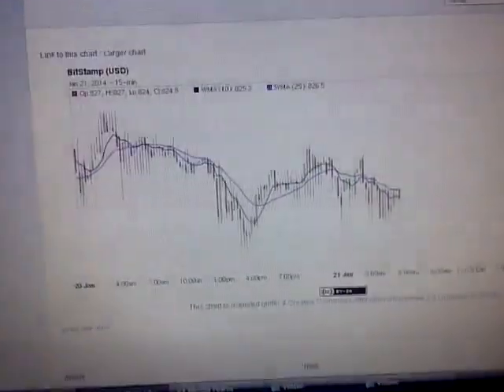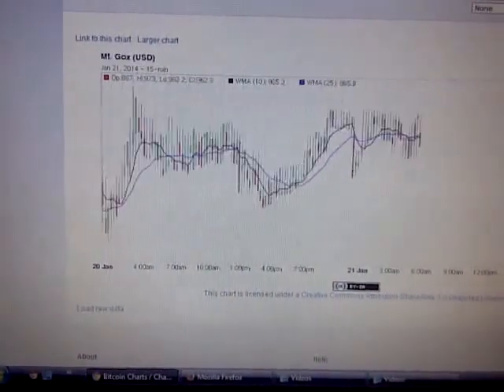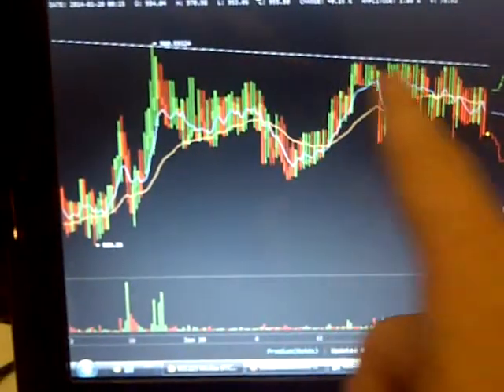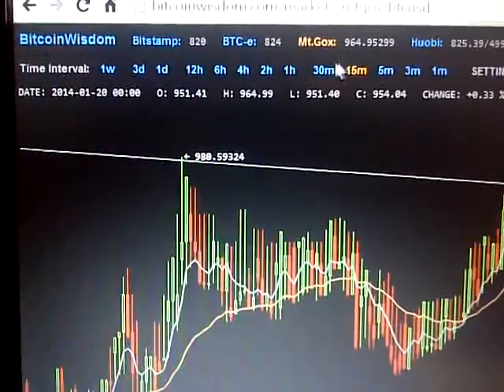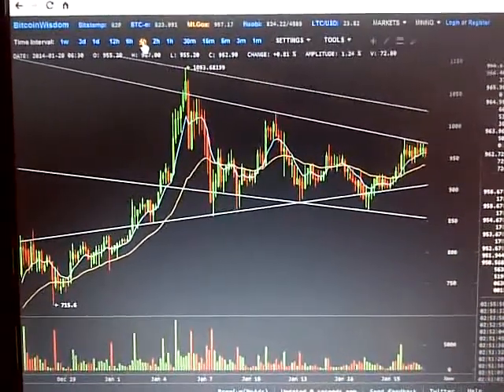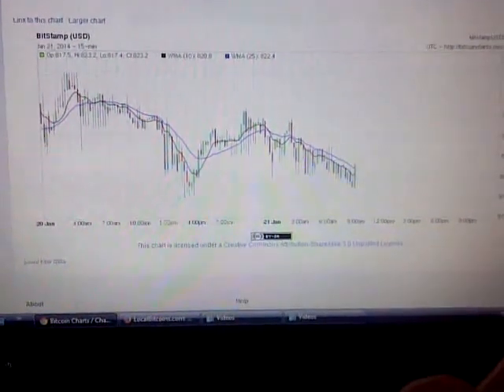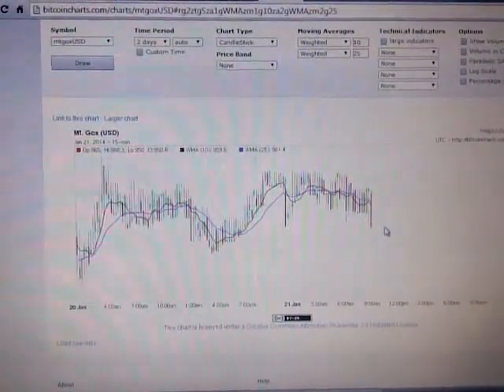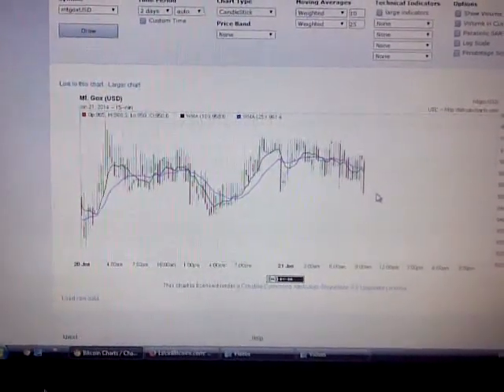Bitcoin Trade 12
In this episode I introduce Bitcoin, digital crypto currency independent form Government and State backing and control, a new technology that allows easy flow of funds, trade, exchange, and investment.